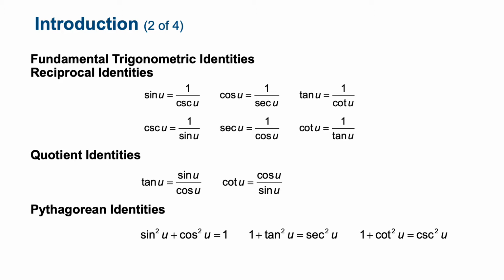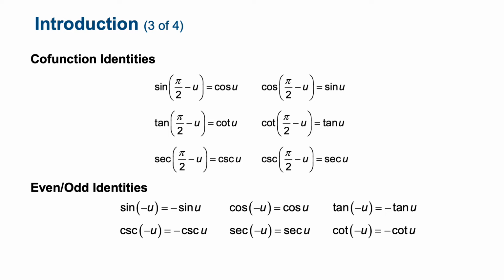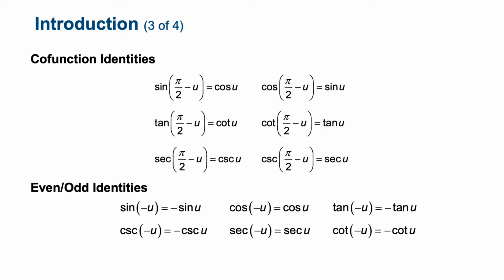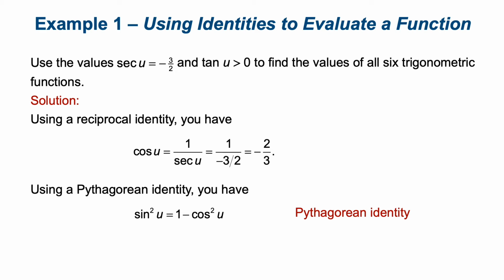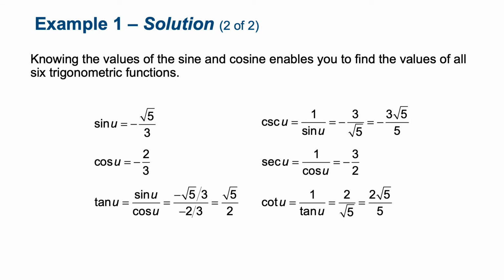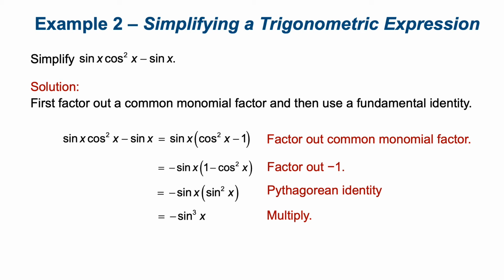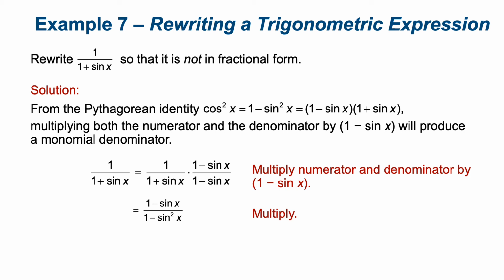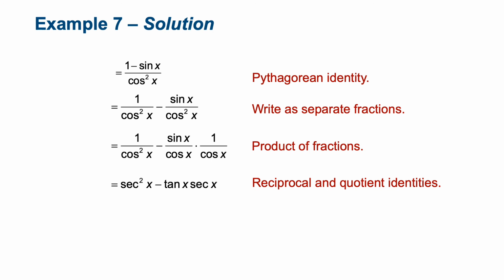Section 5 1